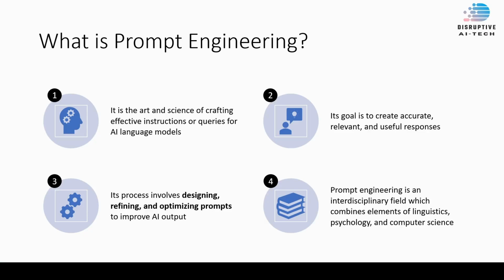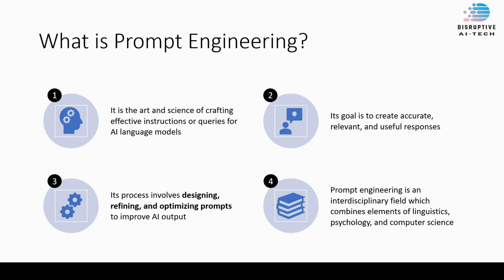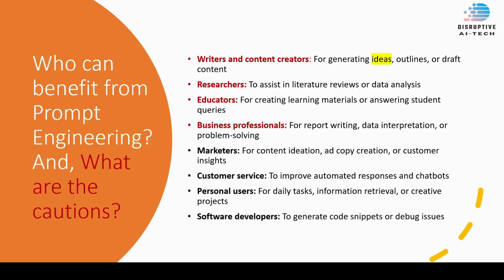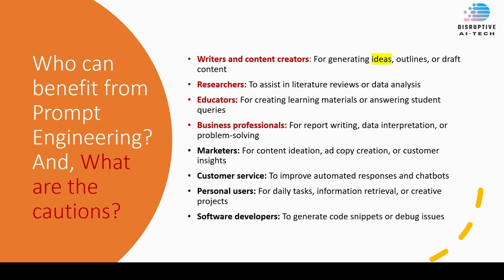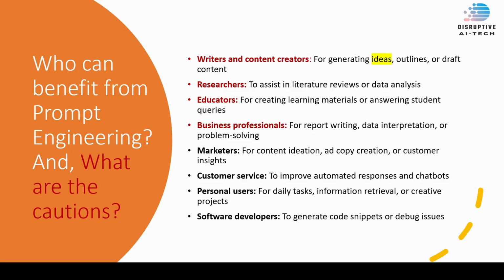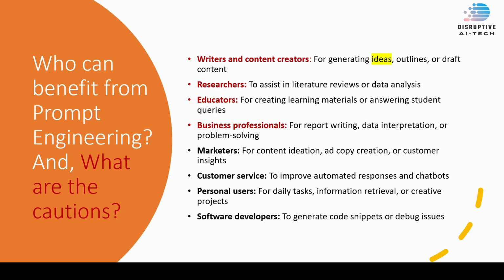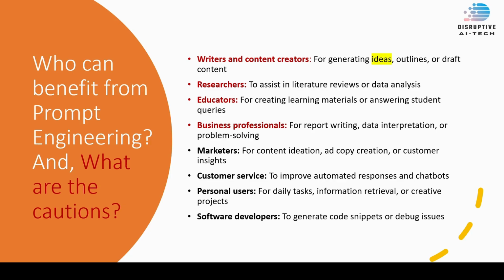Introduction to Prompt Engineering - Part 3 - About Prompts Engineering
About Prompts Engineering.
What cautions AI users need to take while using AI content.